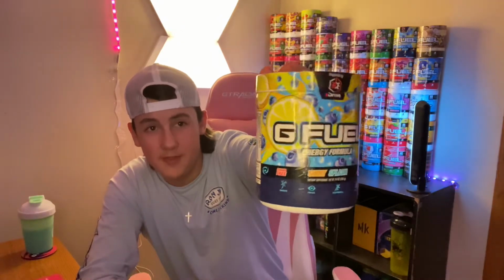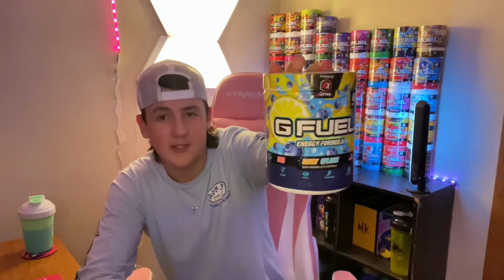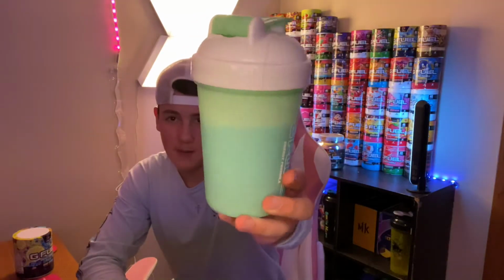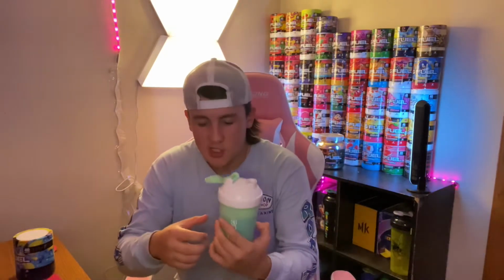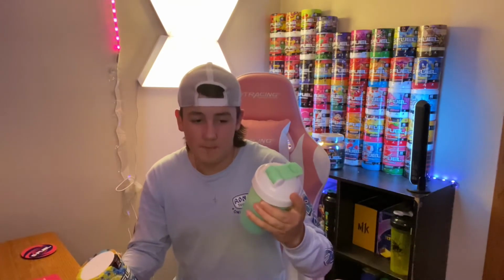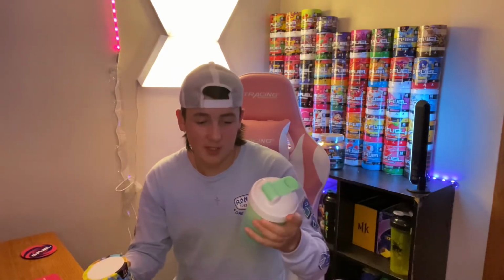IS THIS GFUEL FLAVOR STILL GOOD: ADRIVE’S SHINY SPLASH